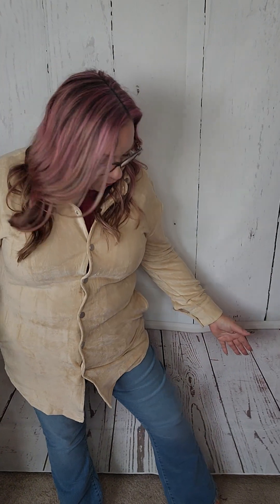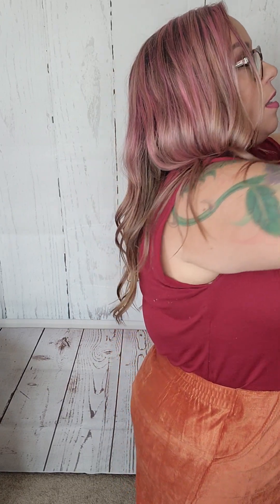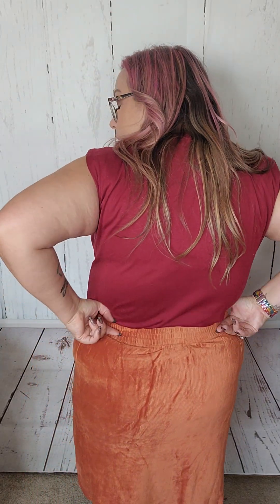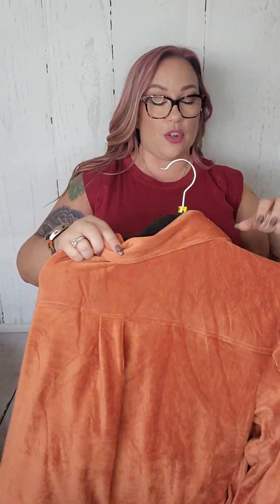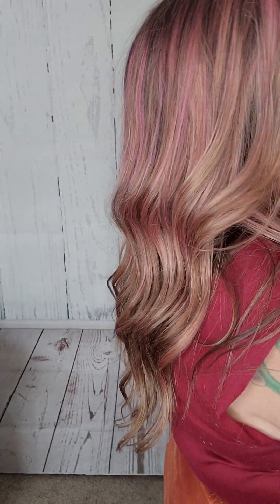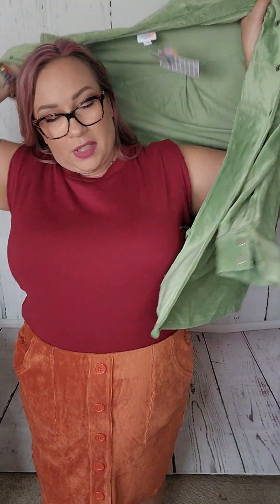Abigail & Addie. Corduroy Shacket and skirt combo or singles.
Meet your new go-to piece – the Abigail Corduroy Shacket. Designed to make a statement, it features a stylish collar and metal snap buttons for an urban edge. Functional side slit pockets and a back yoke with pleat ensure you stay comfortable and look effortless. The cuffs with snap buttons give it a modern utility twist. Elevate your wardrobe with this versatile style icon.

Fabric: Stretchy Medium Wale Corduroy - 95% Poly / 5% Span

The absolutely classy and totally chic Addie Corduroy Skirt. She has it all -  a clean finish waistband, handy patch pockets, and an easy-to-wear above-the-knee length. With a faux button front and back elastic waistband, Addie is sure to flawlessly carry you through the day and into the night.

Fabric:

Stretchy Medium Wale Corduroy - 95% Poly / 5% Span